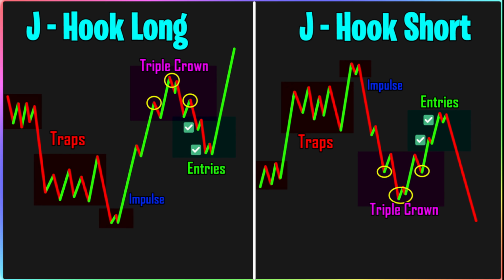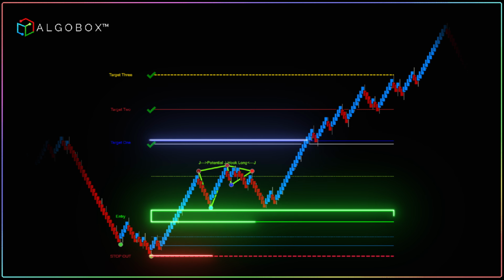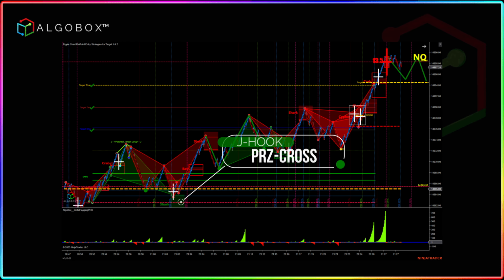Lesson #64 🔴 J-HOOK Strategy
How to use the J-Hook strategy with AlgoBox for NinjaTrader for your day trading strategies.